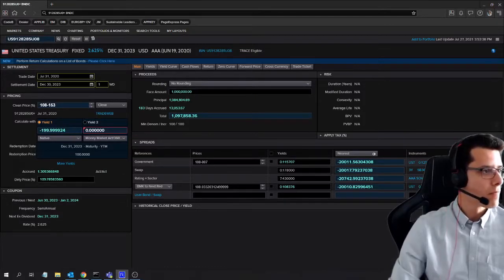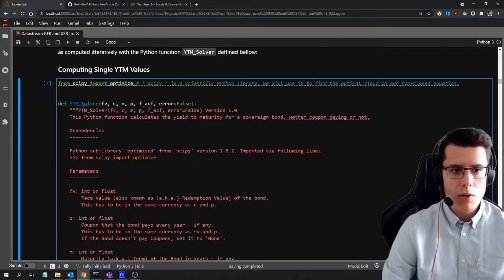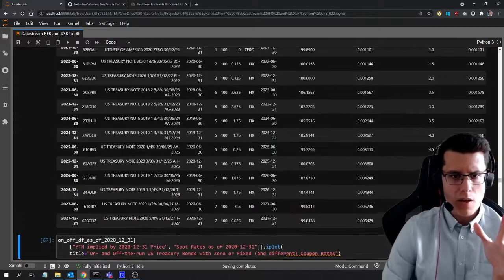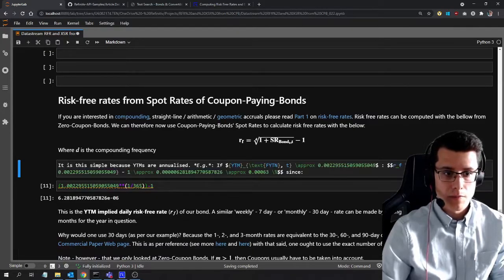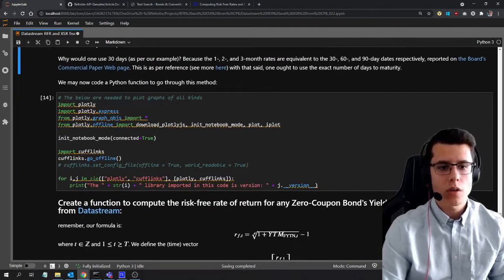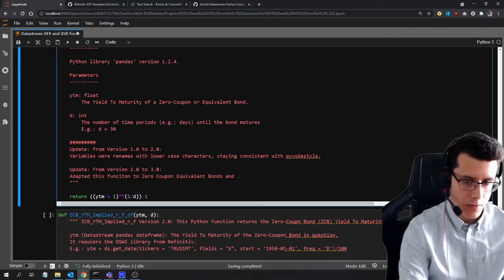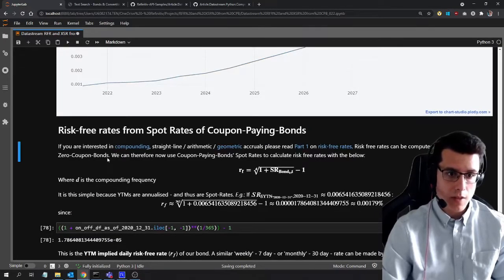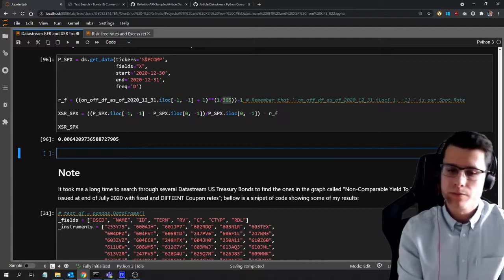Twitch Python Finance 1.2 - Refinitiv Bond Calculator, Risk Free Rates, Excess Returns & Datastream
This is the recording of my Twitch stream on 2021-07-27 looking into coding the essentials of Sovereign Coupon Paying Bonds, Bootstrapping Spot Rates, Risk Free Rates, and Excess Returns using only LSEG Refinitiv's Datastream.

My previous article (link below) explained what Net Present Values, Face Values, Maturities, Coupons, and risk-free rates are, how to compute them, and how they are used to calculate excess returns using only Zero-Coupon Bonds; in this article, we look at Coupon Paying Bonds, particularly Cash Flow incurred by Coupons, Bootstrapping and particularities about Sovereign Bond data. It is aimed at academics from undergraduate level up, and thus will explain all mathematical notations to ensure that there is no confusion and so that anyone - no matter their expertise on the subject - can follow.

One may find many uses for the methods outlined below. For example: To calculate metrics such as the Sharpe-Ratio, one needs first to calculate excess returns, which then necessitates the calculation of risk-free rates of return.

Academic Article Series: Economics and Finance 101: Computing Risk Free Rates and Excess Returns:

If you have any finance or Python questions, don't hesitate to ask me during the live Twitch Stream on Tuesdays at 4pm UK time:

If you have any questions related to our API, please don't hesitate to use the Q&A page for it that we (at Refinitiv) keep an eye on 24h a day: